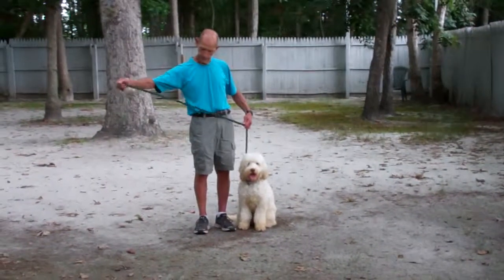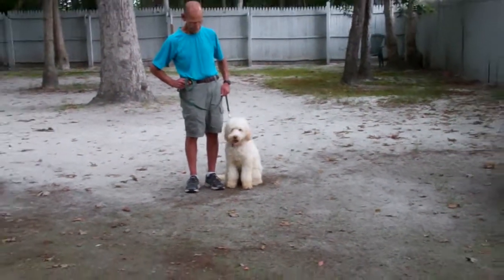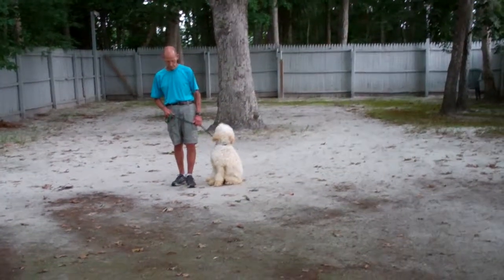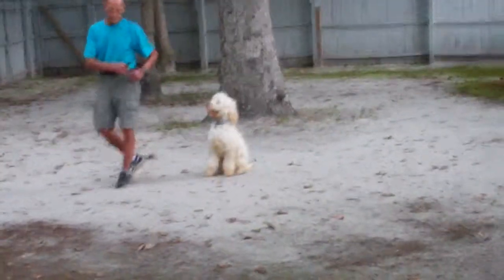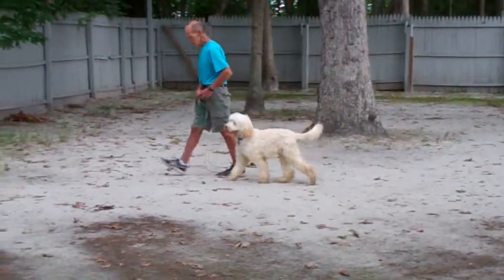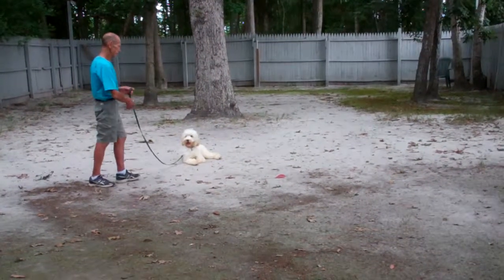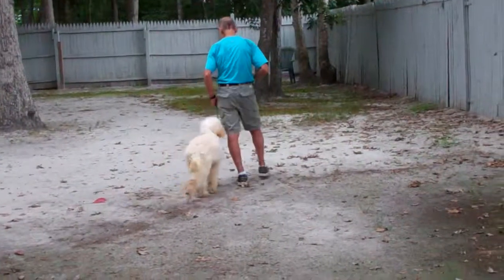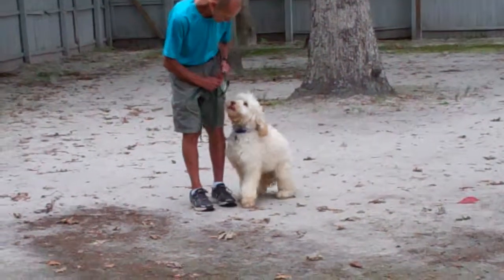Bradley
Bradley the  ladradoodle completes the commands he learned while at Nora's Dog Training Company